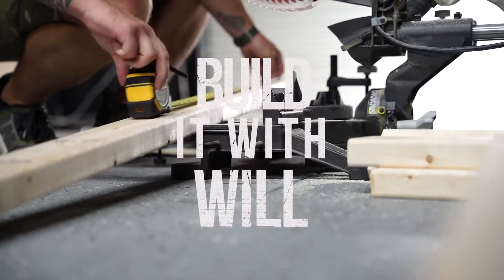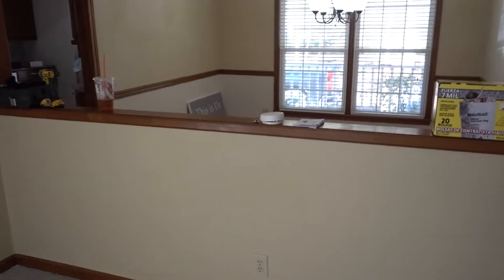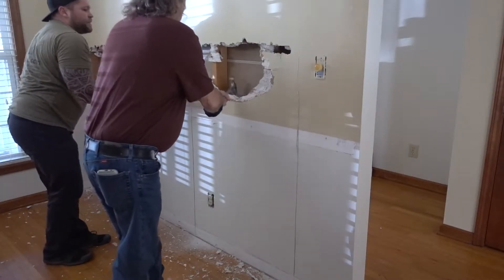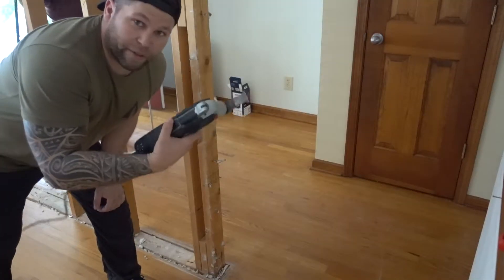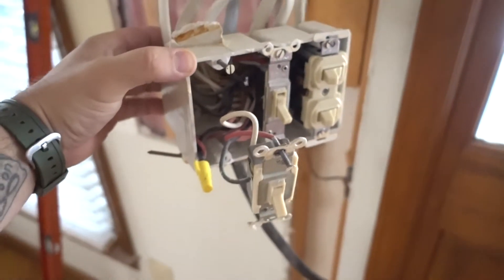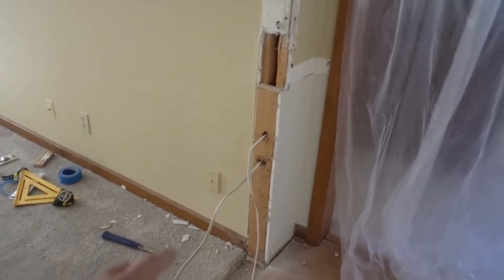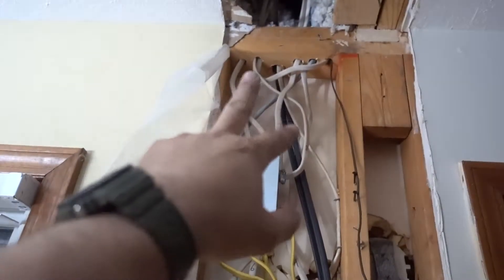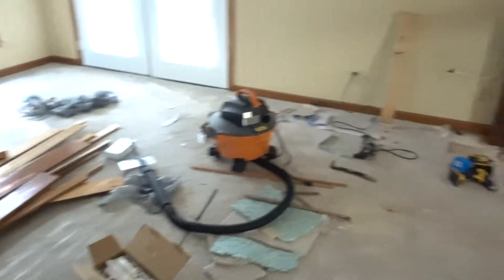DEMOLITION DAY!!! | The Transformation begins...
Will and his dad begin demo on the new house, begin the bar top and move an electrical box.